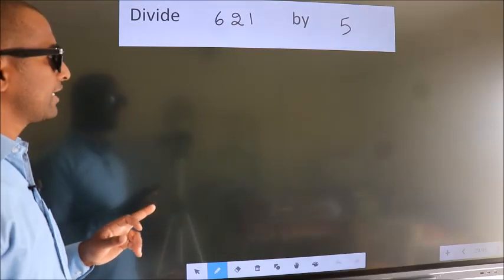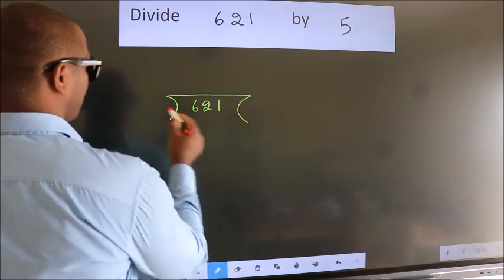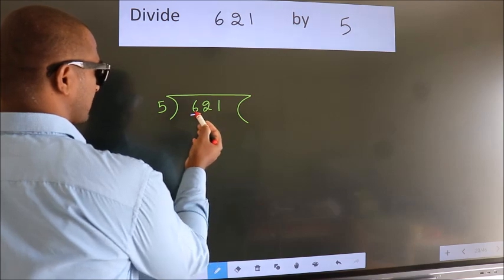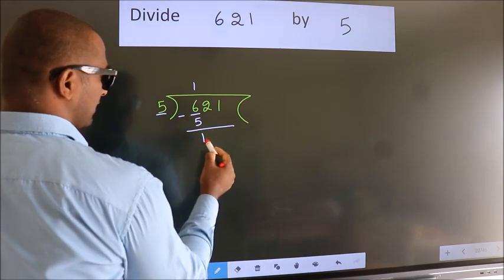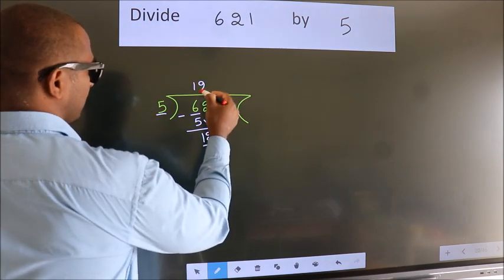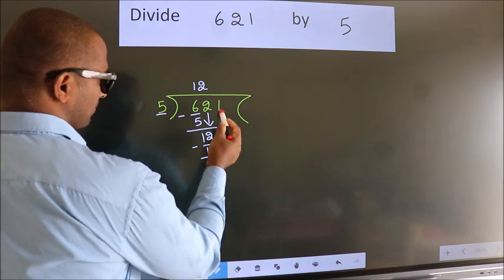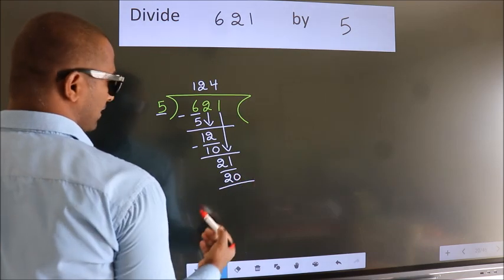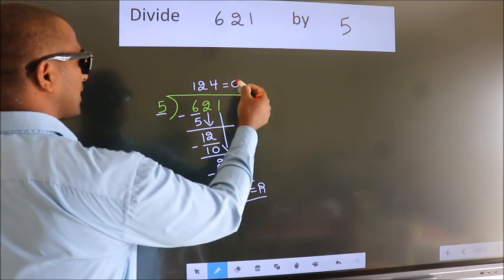Divide 621 by 5